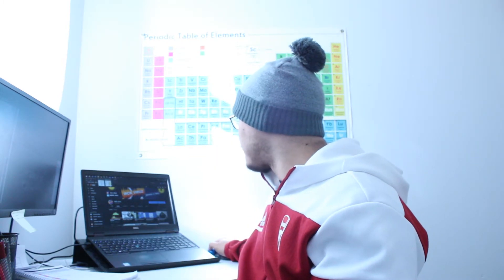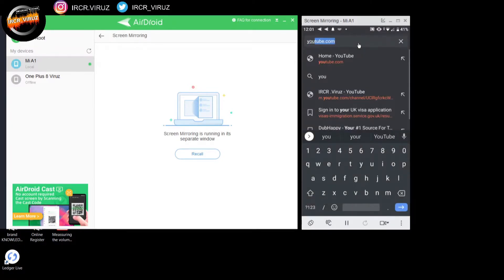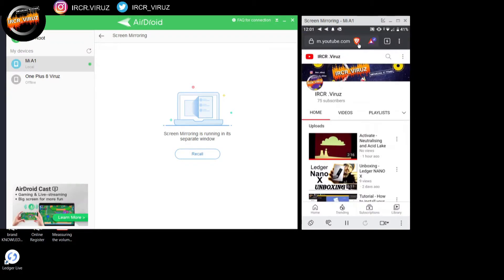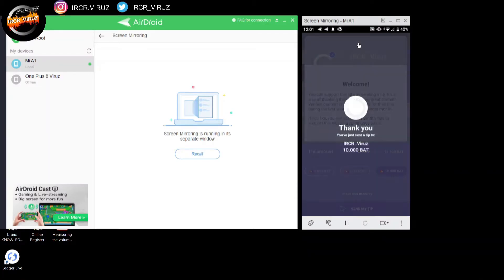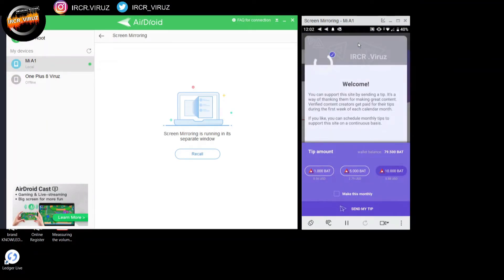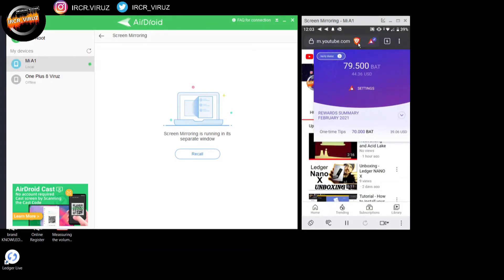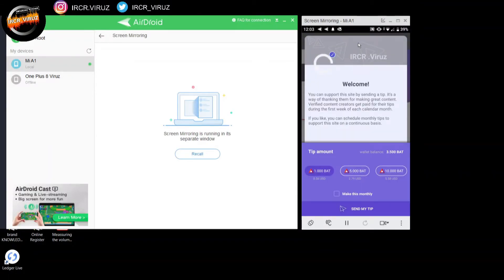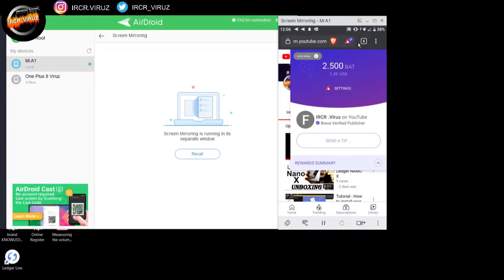Transfer your phone BAT tokens to your crypto wallet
In this video, I'm showing you how transferred the BAT TOKENS from my mobile devise to my crypto wallet, through my registered BRAVE CREATORS YouTube channel.